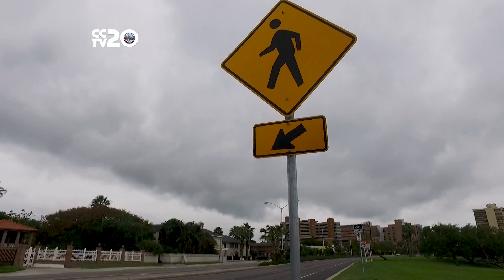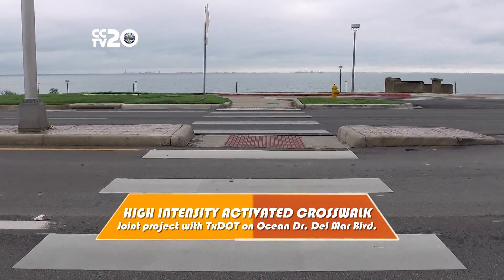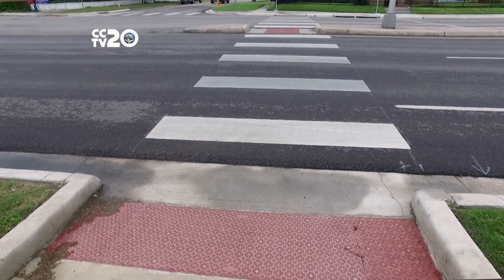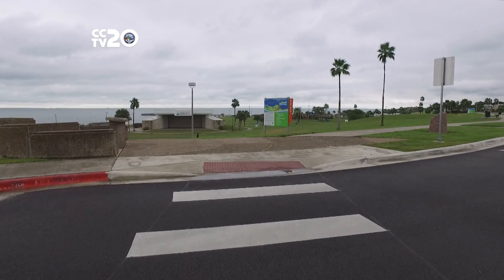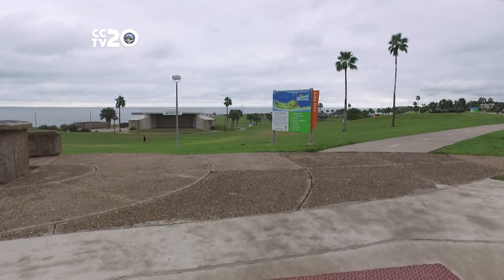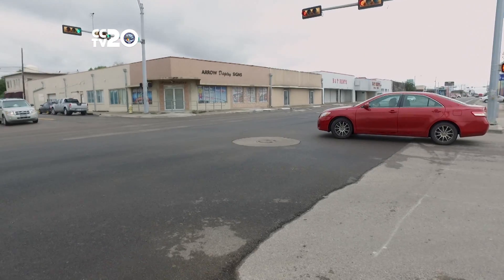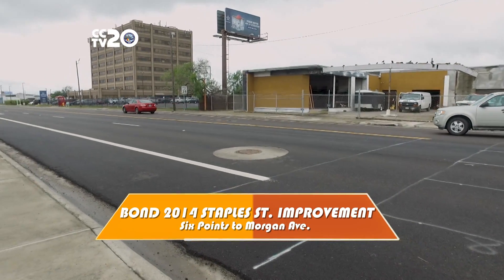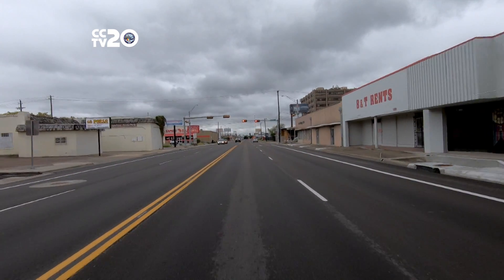November Engineering Monthly Report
Engineering Services monthly update on Corpus Christi Bond projects. Closed Captioning by CCTV20.